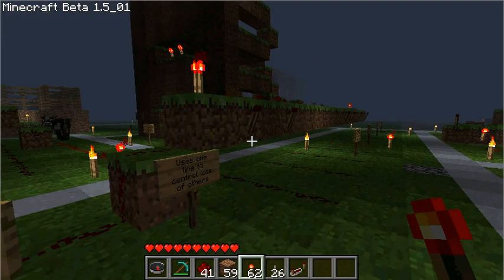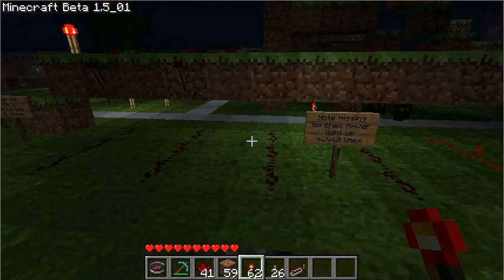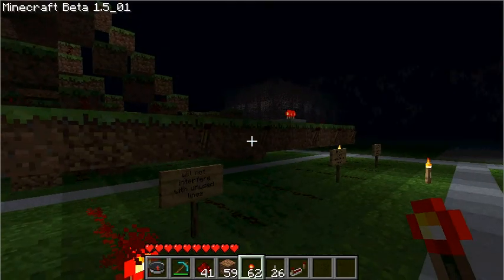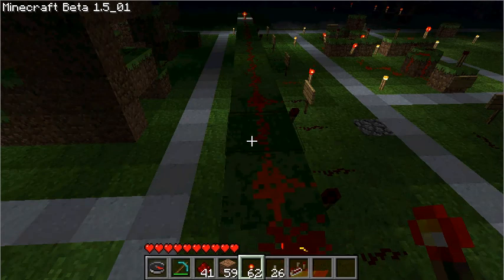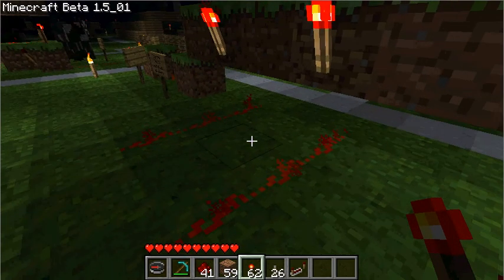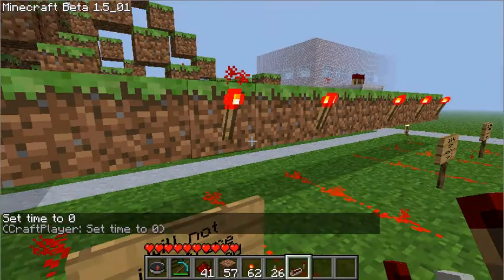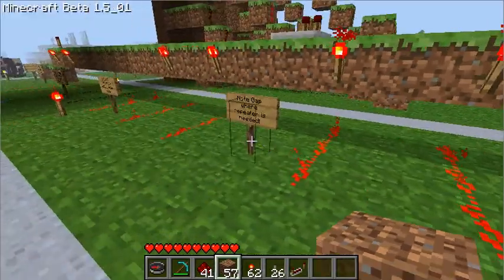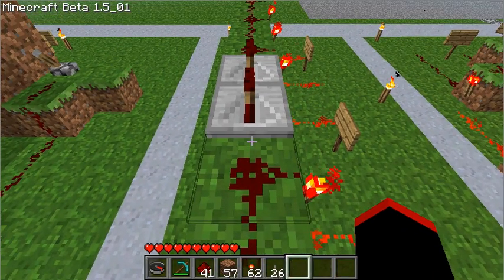Redstone Display Driver - Minecraft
I saw this design in one of Harbingerx81's vids. He's doing some truly epic stuff with redstone, be sure to check him out!